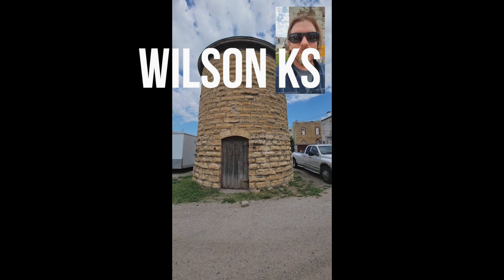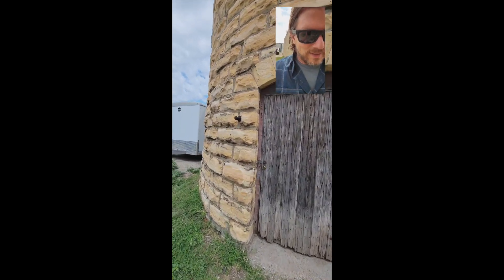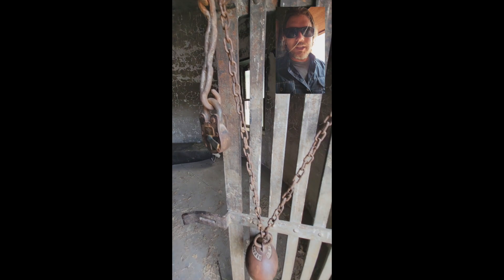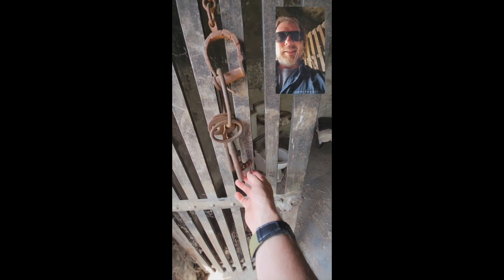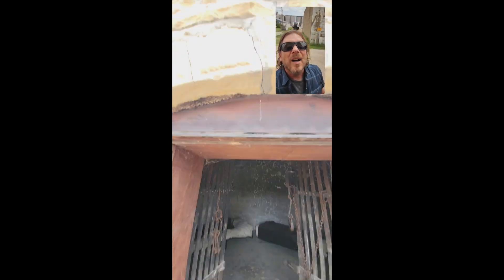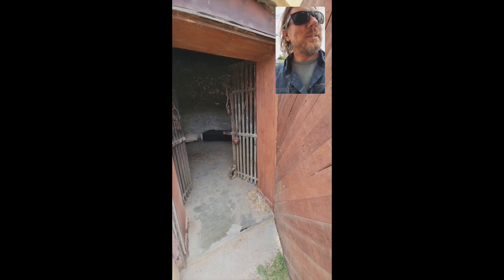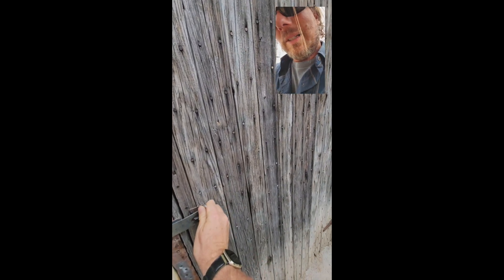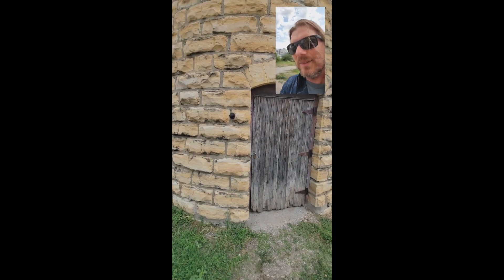Wilson KS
World's Largest Czech Egg in Wilson KS